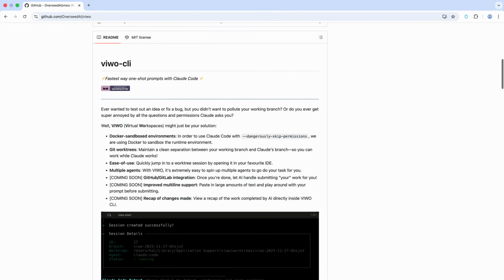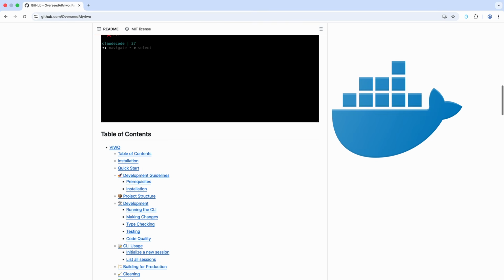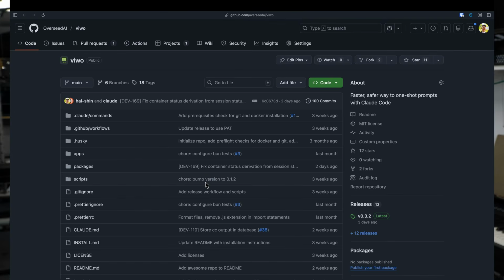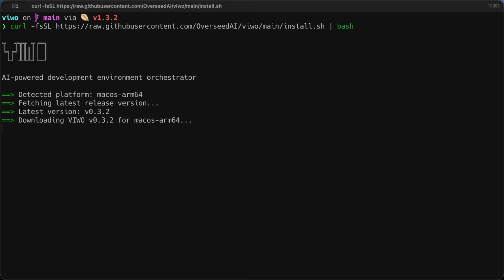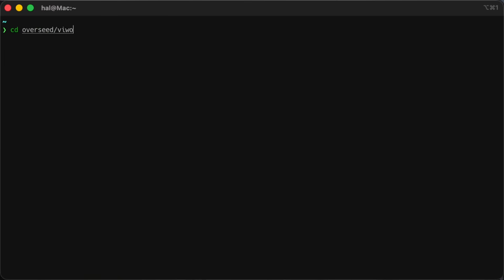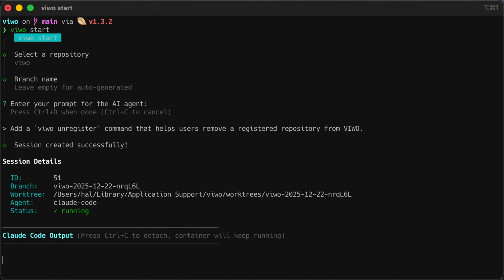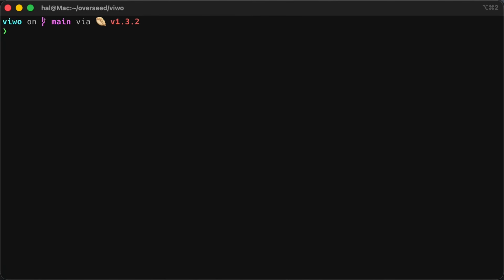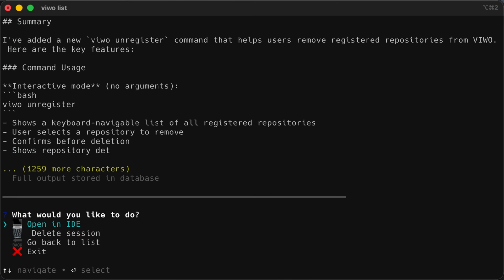I Put Claude Code in “YOLO Mode” (Safely) — Here’s How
Ever start a Claude Code run, walk away to grab coffee… and come back to it waiting for permission?

Yeah — same.

In this video, I show how I run Claude Code in “YOLO mode” both quickly and safely by sandboxing it inside Docker with a CLI tool called VIWO.

That means Claude gets full permissions inside the container, runs headless and async, and can’t touch your actual machine or working directory.

No more babysitting. No more “are you sure?” popups. Just let it work.

VIWO also uses git worktrees so every AI session runs in its own isolated branch — you can spin up multiple coding sessions in parallel and inspect or merge them later.

Setup
 1. Install VIWO
 2. Run viwo auth with your Anthropic key
 3. Run viwo register in your repo
 4. Make sure Docker is running
 5. Run viwo start and drop in your prompt